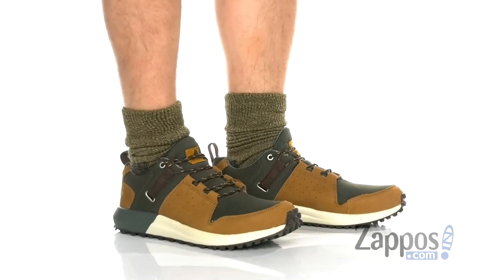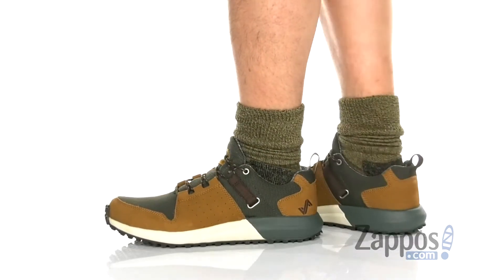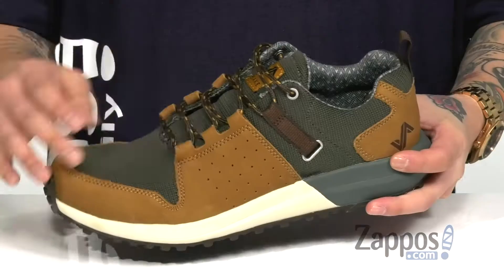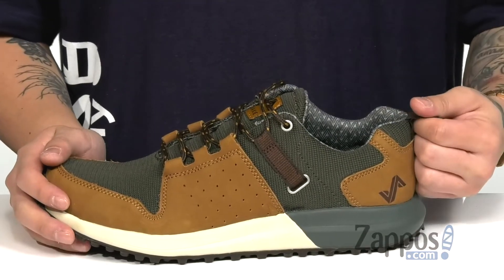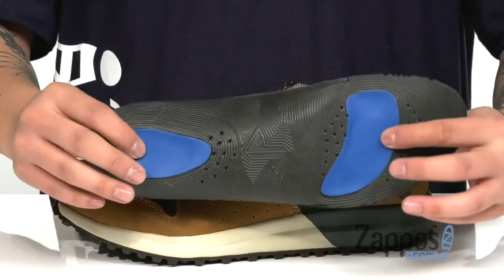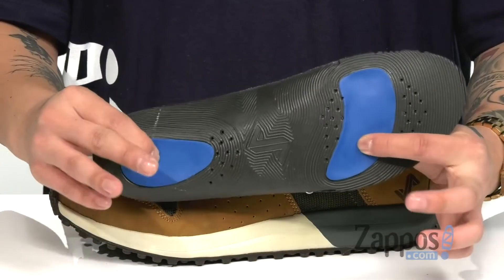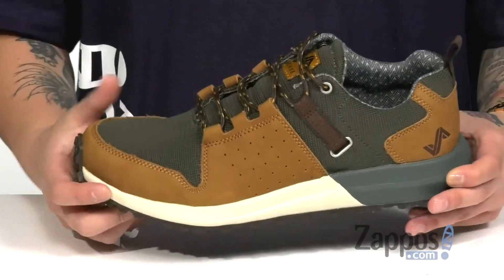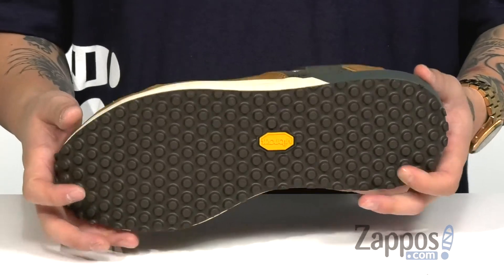Forsake Range Vent SKU: 9304311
Always know you're stable and safe on the trail with the durable construction, breathable comfort, and reliable outsole grip of the Forsake&reg; Range Vent sneaker boot.
Durable leather upper with mesh panels for superior ventilation.
Features an extra wide footprint for a roomier fit for your foot.
Traditional lace-up style for a secure fit.
Gusseted tongue and taped seams keep out water and debris from entering your boots through the lace eyelets or the space between the tongue and the upper.
Open Cell PU footbed offers long-lasting cushioning and support with an anti-microbial treatment for an odor-free foot environment.
Compression EVA midsole with a composite shank for excellent underfoot support.
Vibram&#174; Megagrip outsole is Forsake's tackiest Peak-to-Pavement&#174; design and provides excellent traction on both the street and the trail.
Imported.